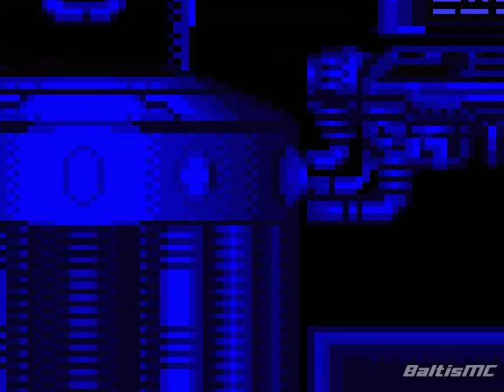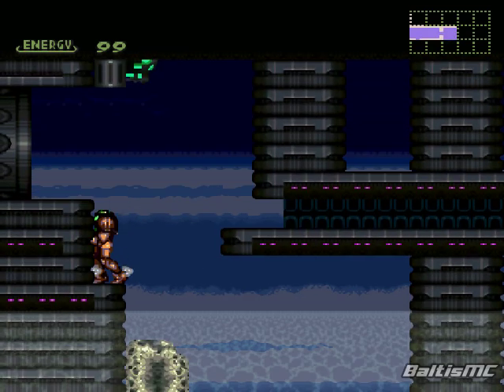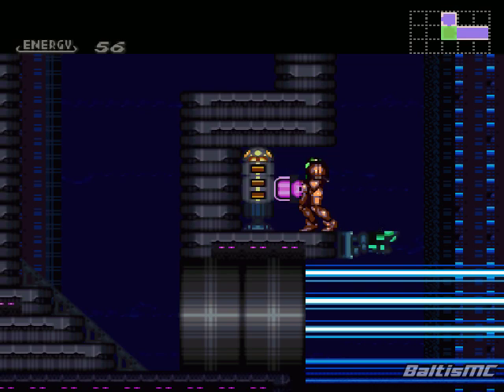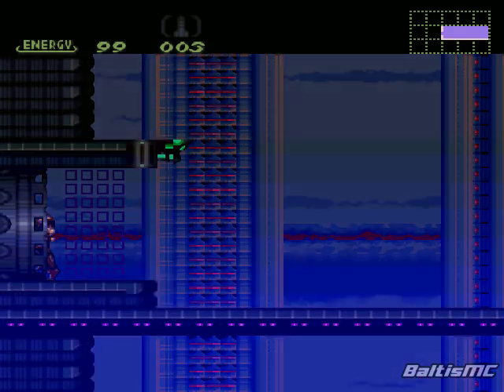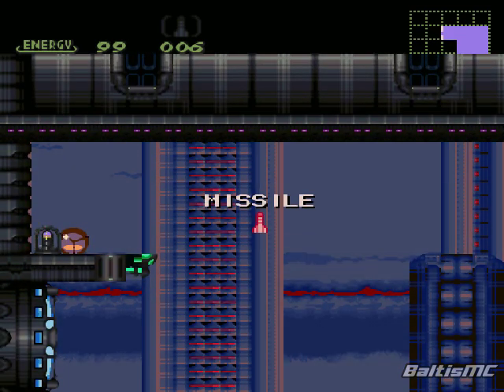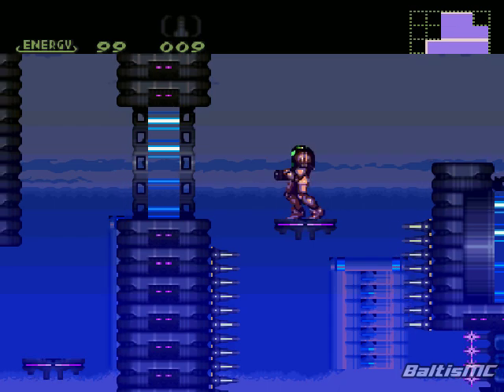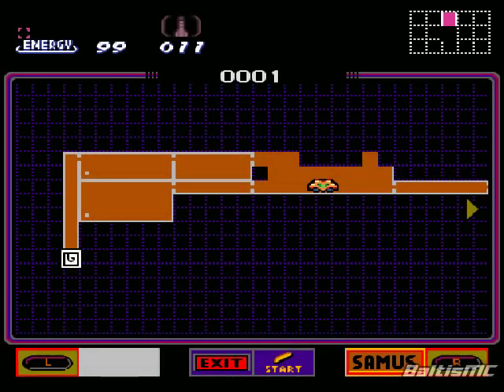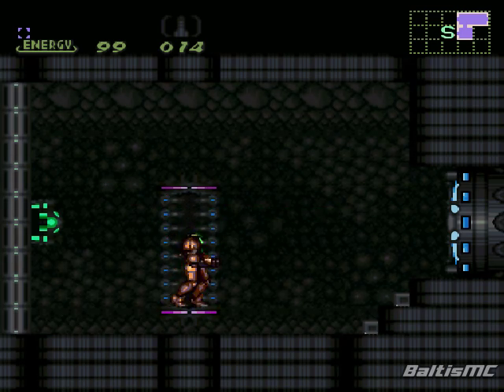Let's Play Super Metroid: Hydellius #1 - Missile Run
In this episode, we explore around Hydellius, finding a few missiles and the morph ball along the way.